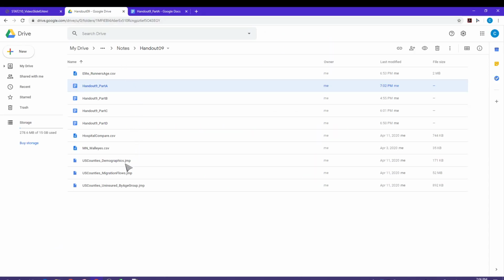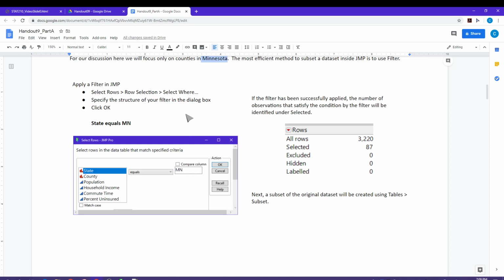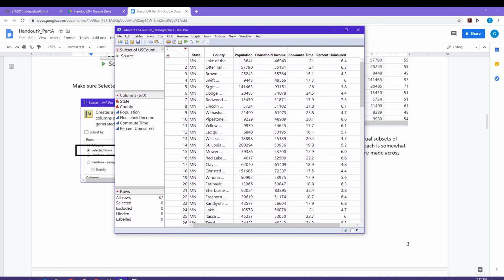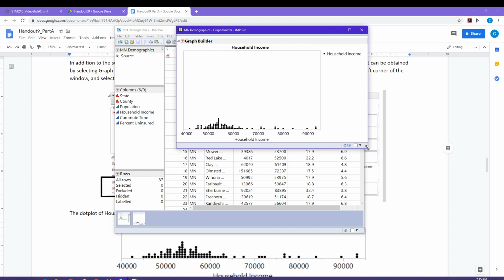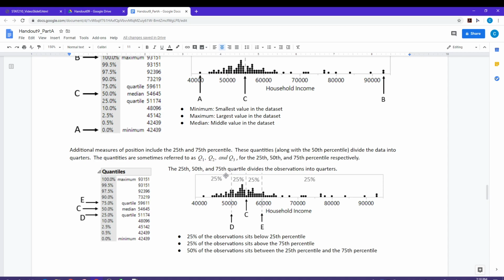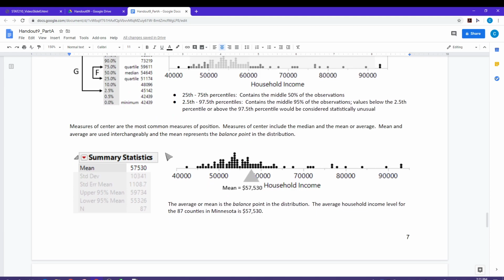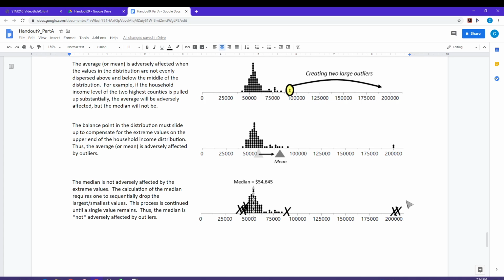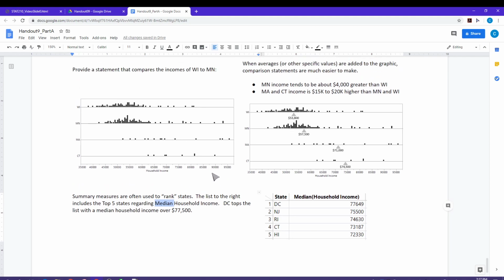STAT 210 Handout 9 - Part A - Measures of Position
This video is for STAT 210 - Handout 9 Part A - Measure of Position.  This video covers pages 1 - 9 of Handout 9.